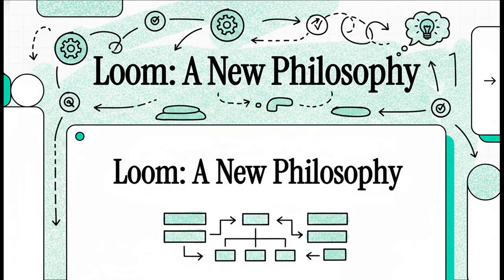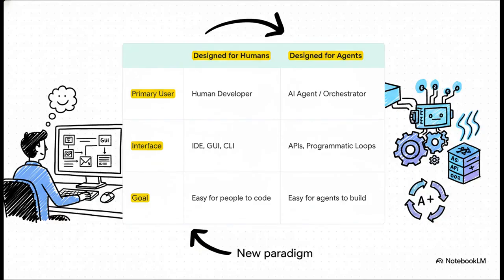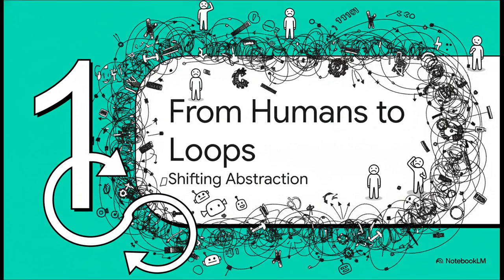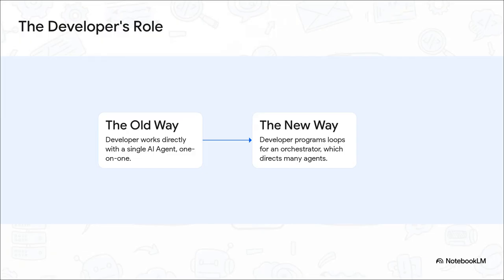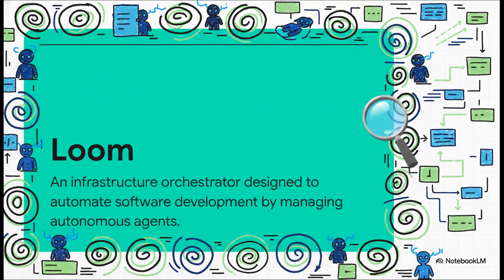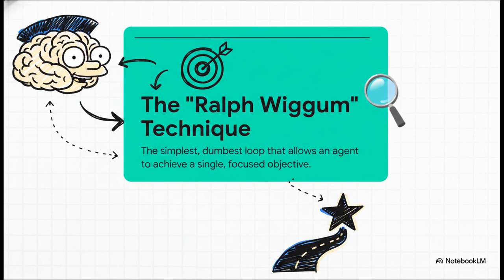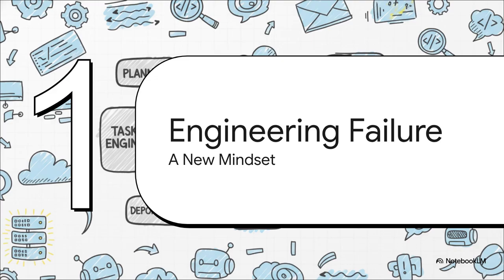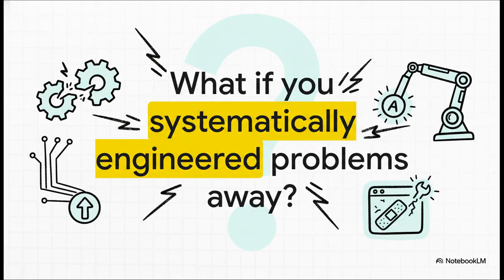An early preview of loom: a infrastructure orchestrator of ralph loops.